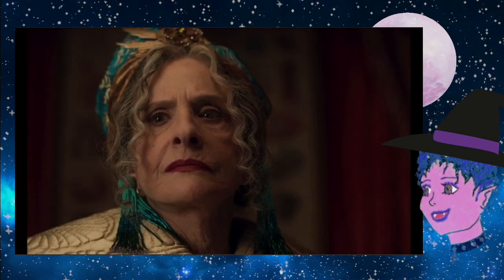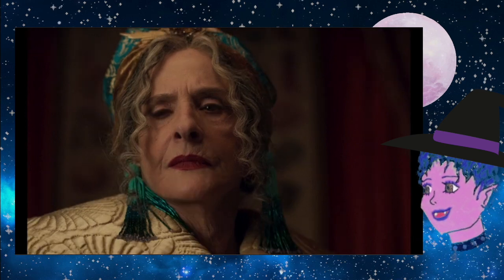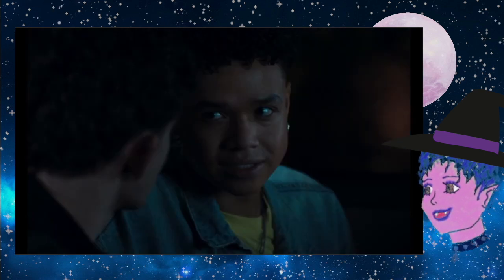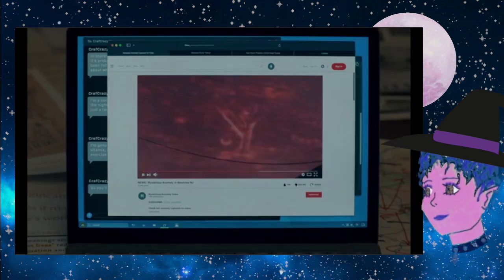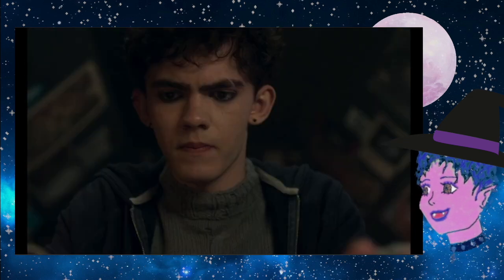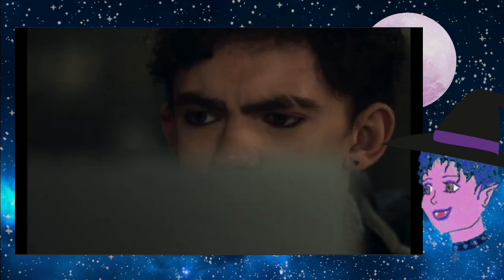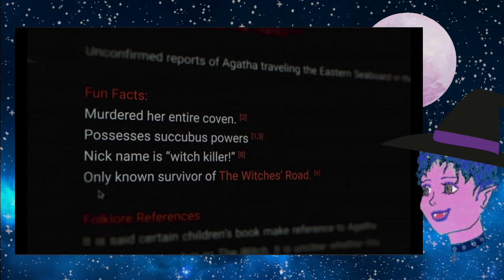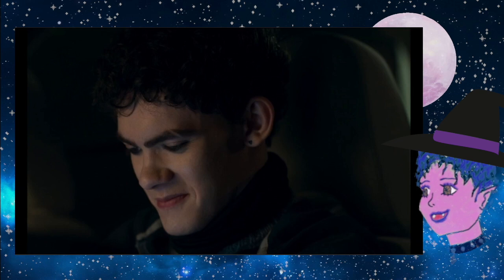Agatha All Along 😈 Episode 6 Recap + Analysis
Let's Gay.

Background music from YT Library:
Josef Suk, Serenade, Op 6 - A Far Cry

Recap, reaction, review, analysis, 106, 1x6, s01e06, Familiar By They Side, Wiccan,

0:00 Intro
1:16 Aspect Ratio Thoughts
3:30 William Kaplan + Sigil Reveal
6:58 Billy’s Soul Transfer
11:00 Let’s Gay
12:49 Bohnerrific
16:54 Sleuthing + Break In
21:41 Back to the Road
26:36 Closing Thoughts